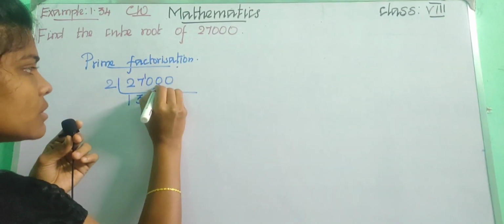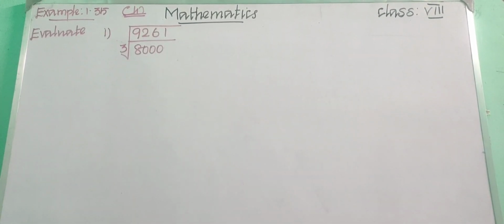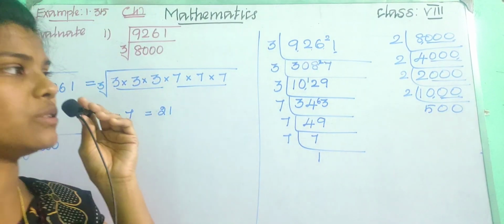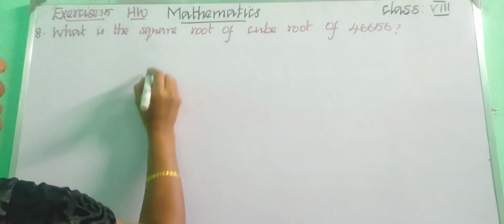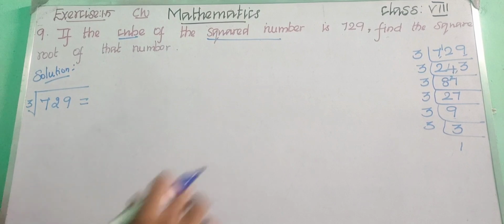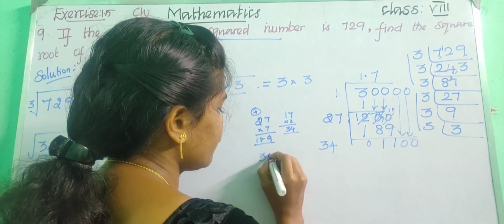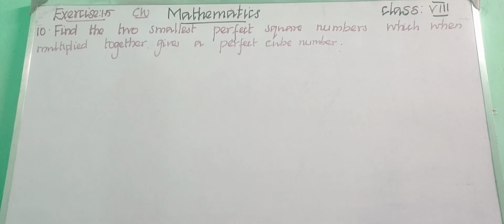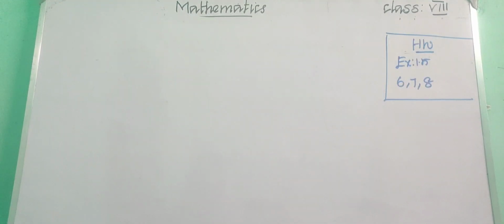8th maths 24